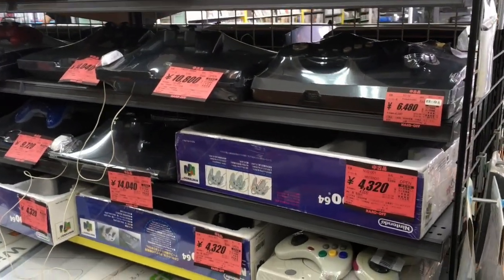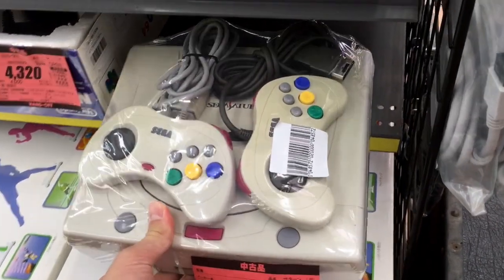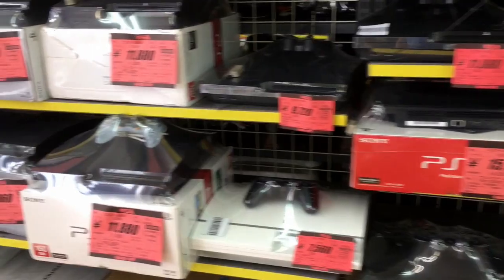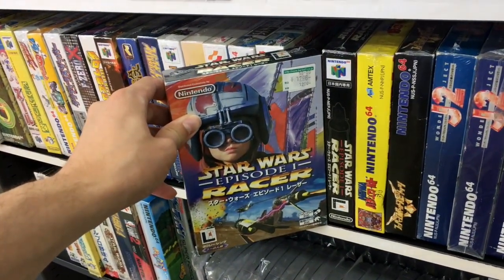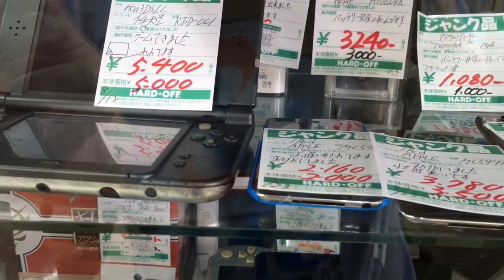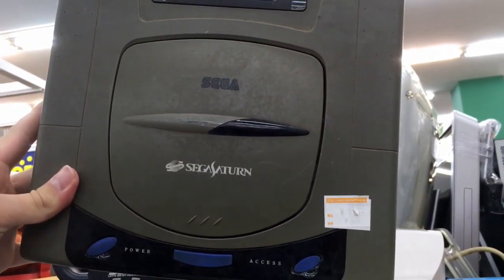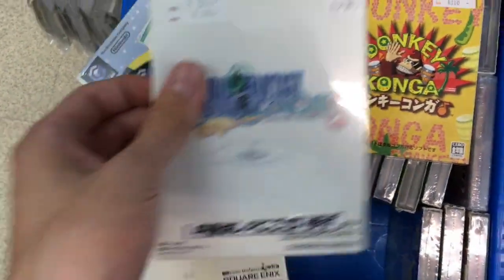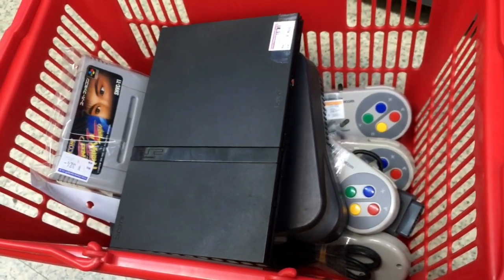Hands ON Hard OFF Raw [Hard Off Oita Furugou, Oita]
Let's go downtown to visit one of the better Hard Offs I've ever visited. This time we visit the Oita City location.